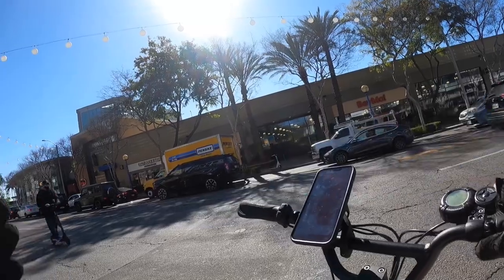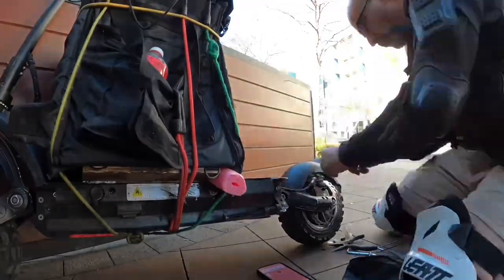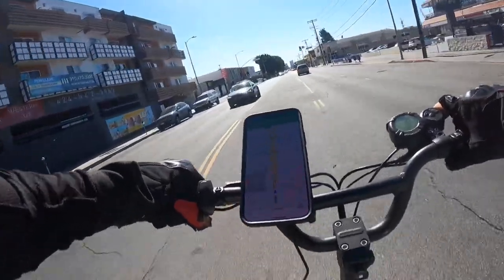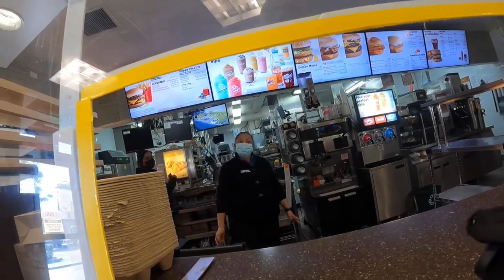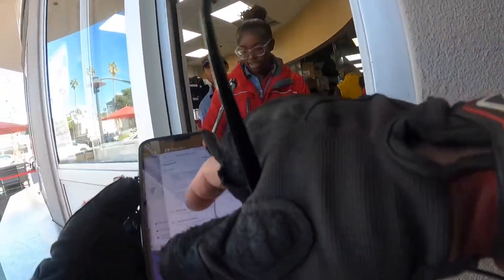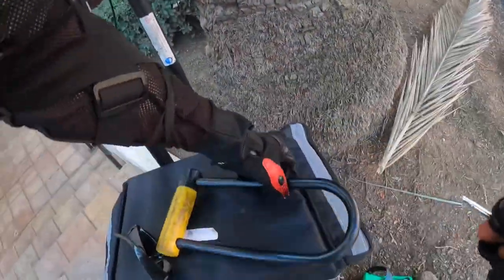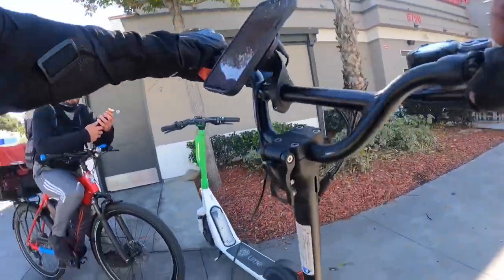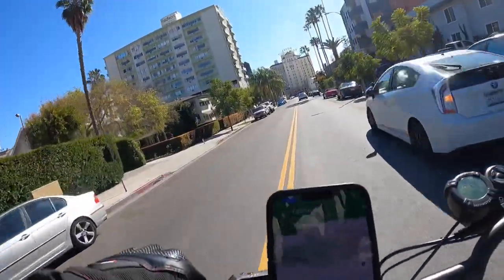Electric Scooter Delivery | BEAT THE ALGORITHM! | Top Dasher worth it? | DOORDASH UBEREATS DUALTRON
Use my bonus code

ELECTRICSCOOTERACADEMY